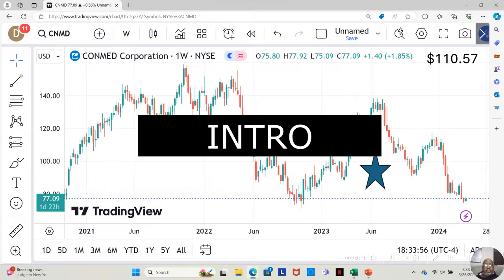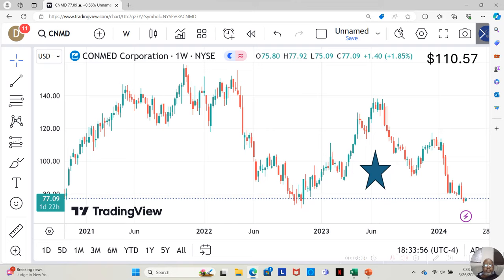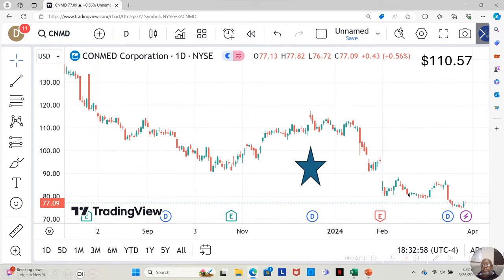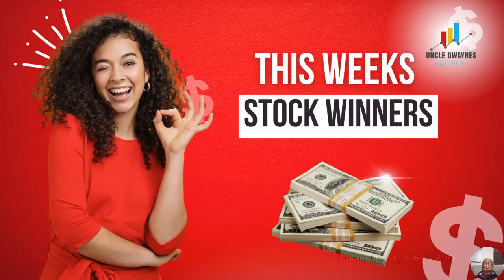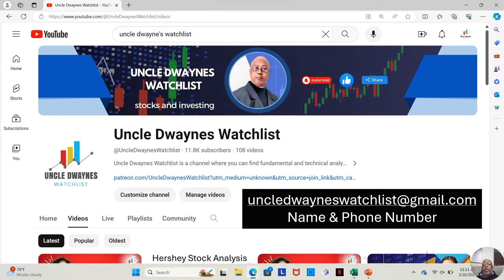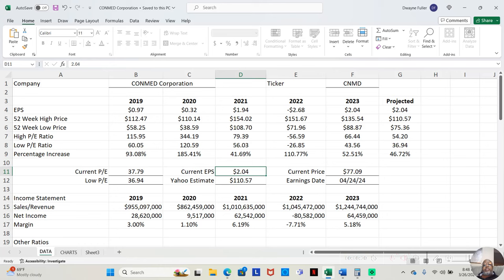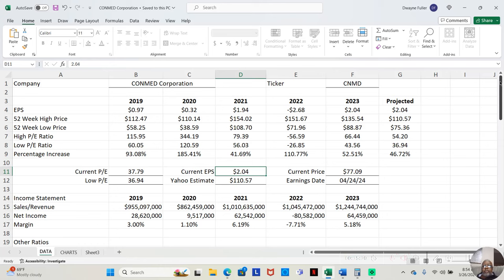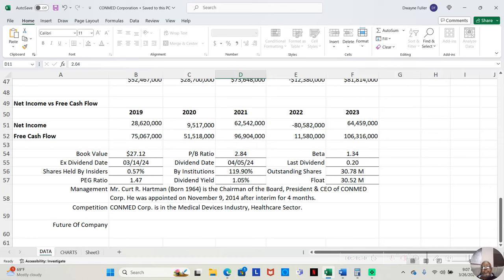CONMED Corporation Stock Analysis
Welcome to my in-depth analysis of CONMED Corporation stock. In this video, we will be diving into the financials, performance, and potential growth opportunities of this leading medical technology company.

Conmed Corporation is a global medical technology company that specializes in surgical devices and equipment. With a strong track record of innovation and growth, investors are eager to learn more about the company's stock performance.

Join me as I explore key metrics such as revenue growth and profit margins to provide you with a comprehensive overview of CONMED Corporation's stock. Whether you're a seasoned investor or just starting out, this analysis will give you valuable insights into the potential of this stock.

Don't miss out on this informative analysis of CONMED Corporation stock.